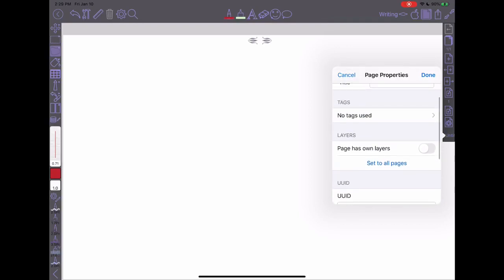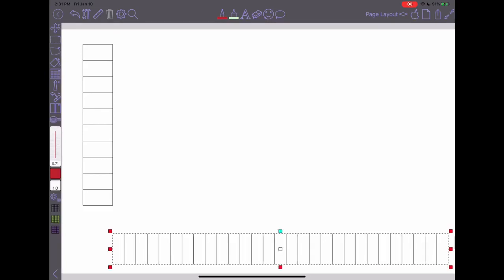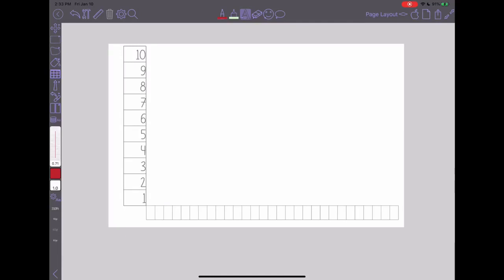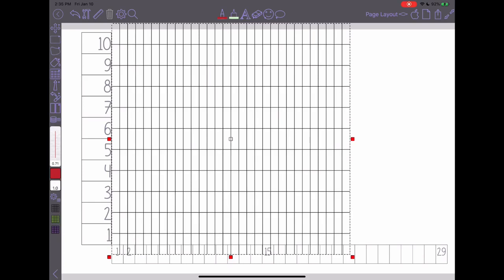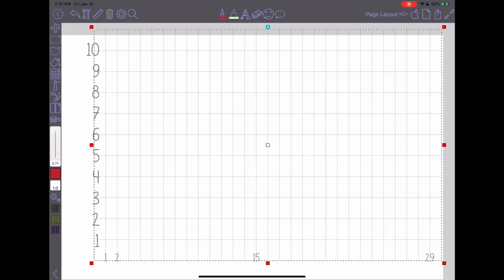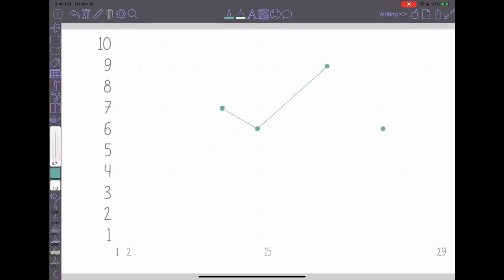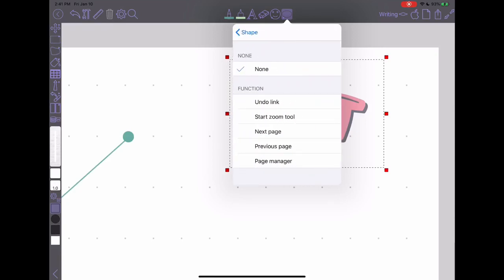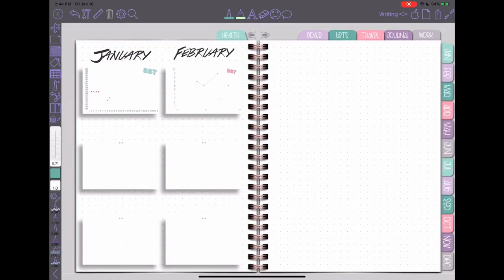ZoomNotes Plan With Me - Tracker Spread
Using subpages and the table tool to create monthly graph trackers.